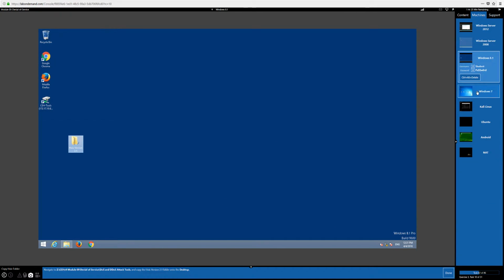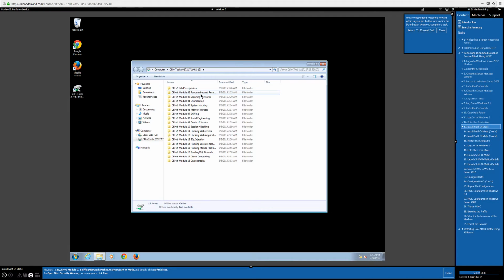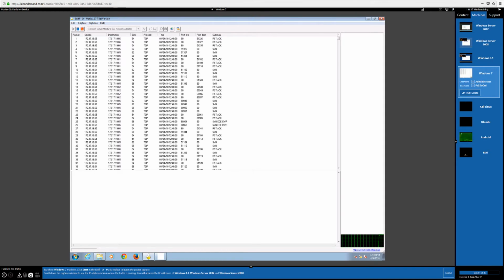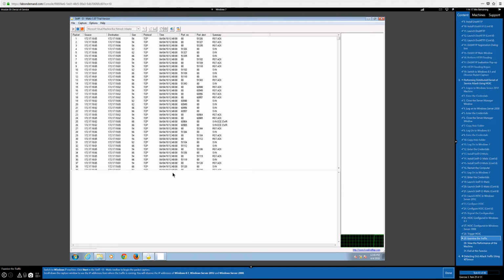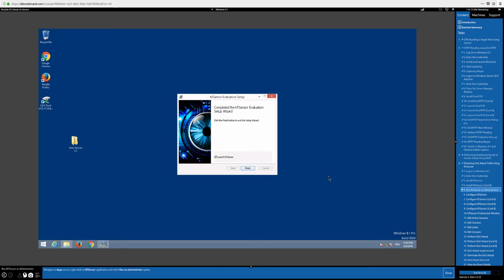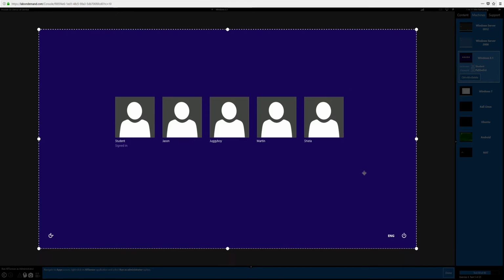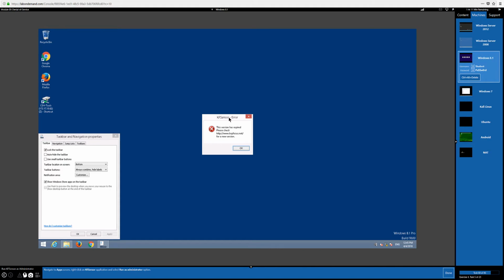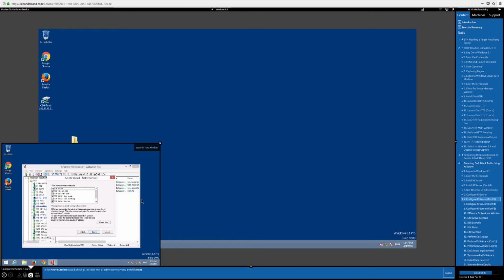Module 9 Denial Of Service